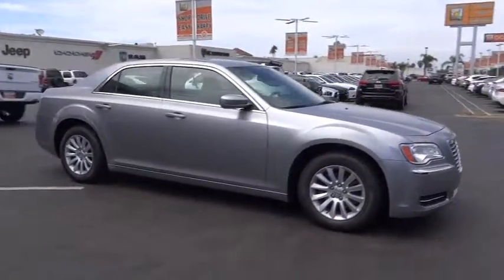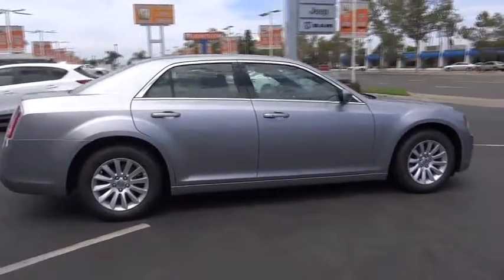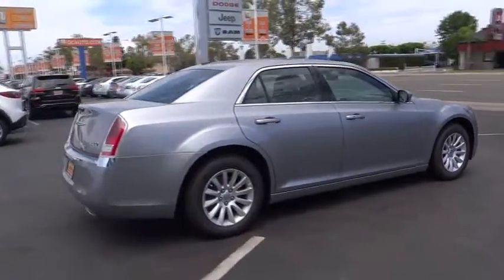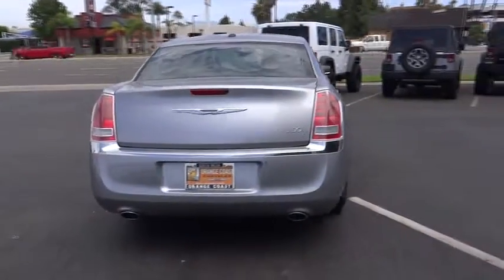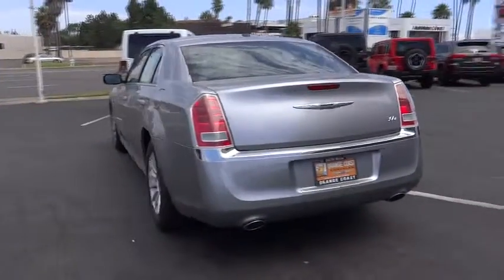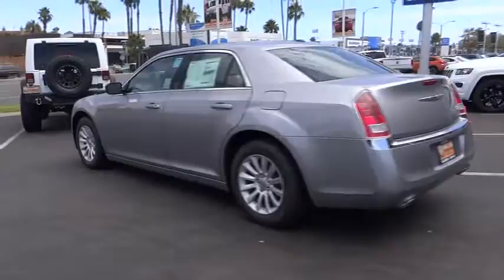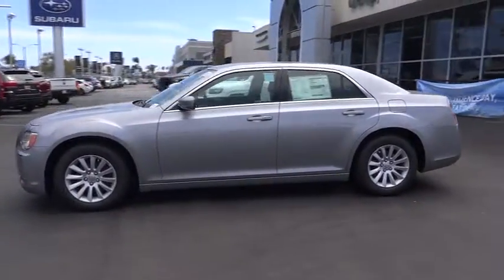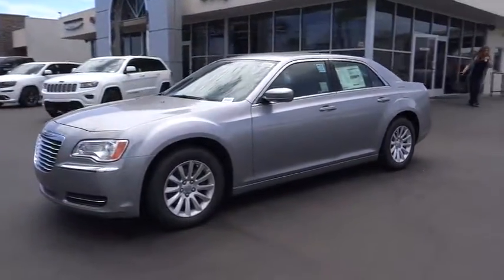2014 Chrysler 300 Costa Mesa, Huntington Beach, Irvine, San Clemente, Anaheim, CA MM21918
2014 Chrysler 300  - Stock#: MM21918 - VIN#: 2C3CCAAG4EH272810